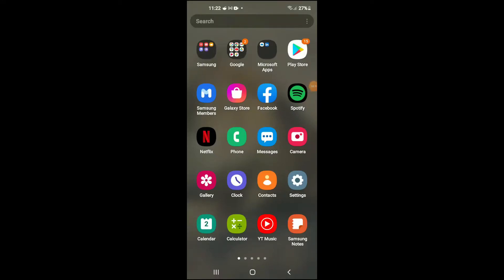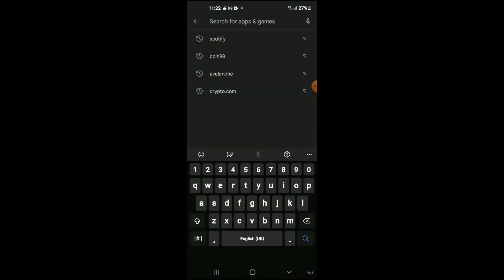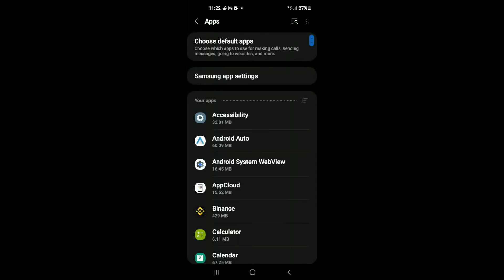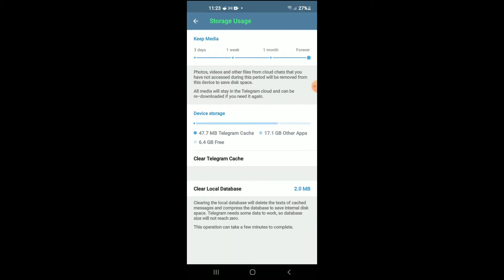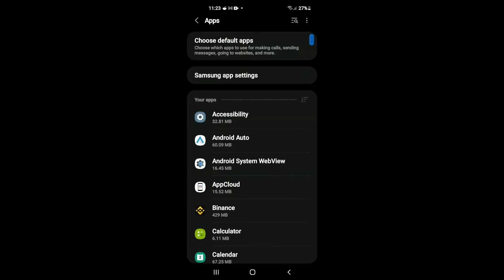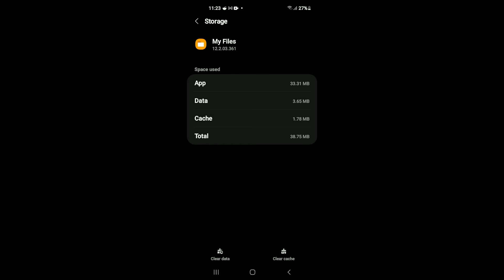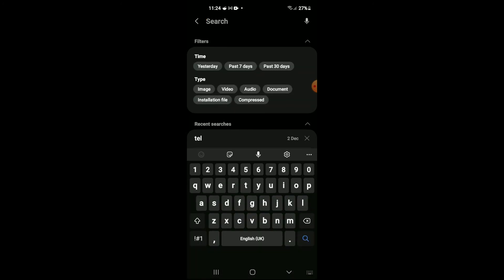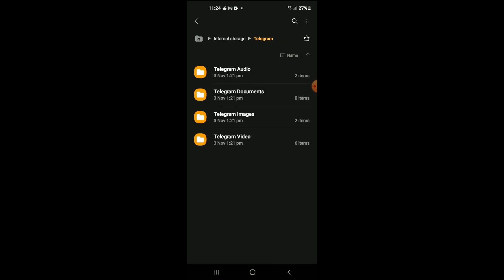how to fix telegram files not showing in file manager on android 11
how to fix telegram files not showing in file manager on android 11,how to fix Telegram downloads are not showing in gallery